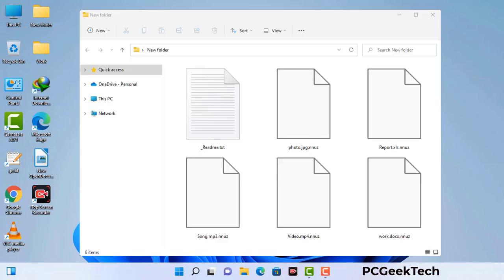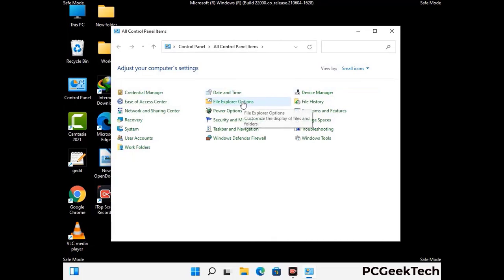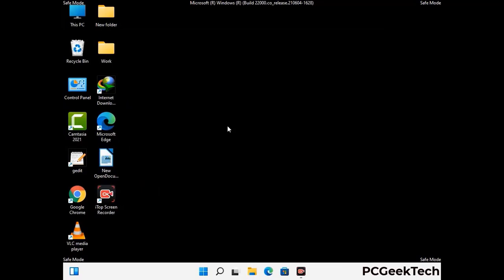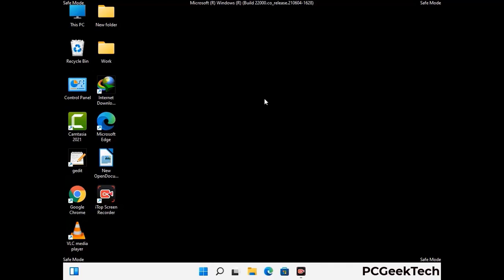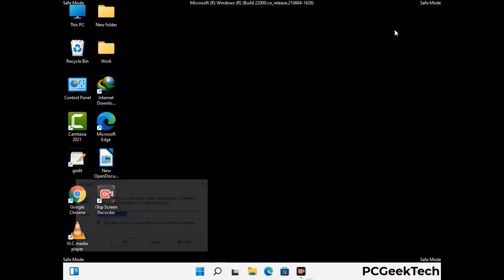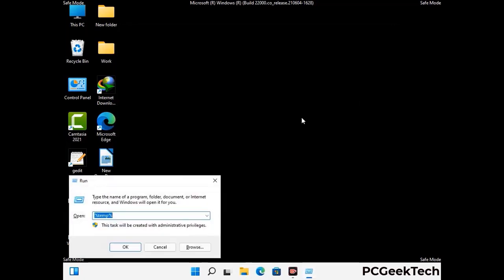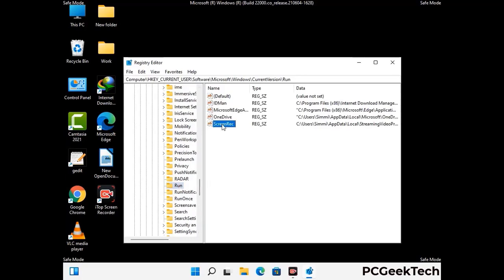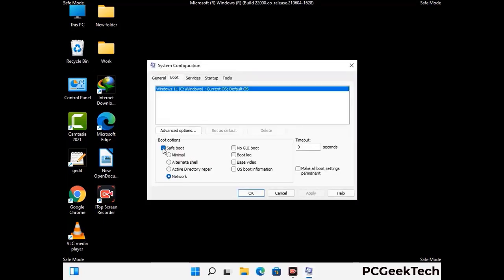Nnuz Virus Ransomware. How To Remove .Nnuz Virus. Decrypt .Nnuz Files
Nnuz Ransomware [.Nnuz File Virus] Remove & Decrypt .Nnuz files

Nnuz is a dangerous Ransomware-type malware. It encrypts files on the targeted PC and add ".Nnuz" extension to the file names. After rendering all the files useless on the infected PC, Nnuz virus also generates "_readme.txt" ransom note. It is demanding $980 in Bitcoins as payment for the decryption tool.

Creators of this nasty virus will not restore your files after getting the money. So do not trust attackers to decrypt your files. Do not contact them at any cost. Please Visit the Malware Removal Guide to Download Nnuz Ransomware Removal Tool. There you can also get instructions on how to restore your .Nnuz encrypted files.

How To Remove Nnuz Ransomware (+ Decrypt .Nnuz Files) - Video Guide

0:00 Welcome
0:08 Start PC in Safe Mode
0:53 Show Hidden Files and folders
01:19 Remove malicious IP from the host file
01:57 Remove Virus related Files and folders
05:09 Remove Virus From Registry Editor
06:38 Reboot PC in Normal Mode

PCGeekTech

Terms:
How to remove Nnuz Ransomware
How to remove .Nnuz File Virus
Nnuz Ransomware Removal Guide
.Nnuz File Virus Removal
Decrypt .Nnuz Files
Recover .Nnuz Files
How to Restore .Nnuz files
.Nnuz file recovery